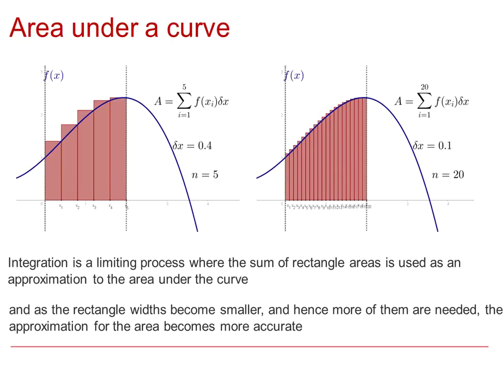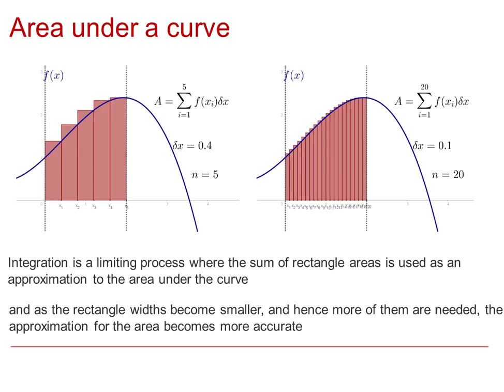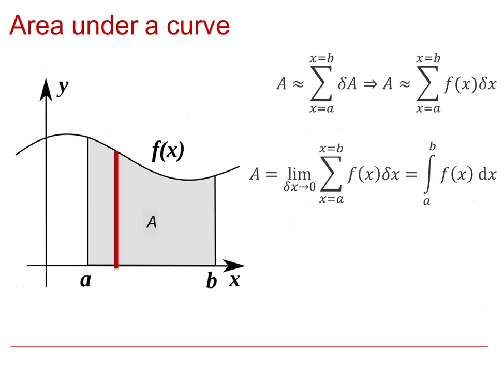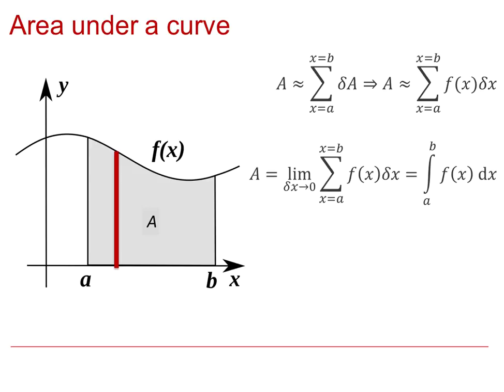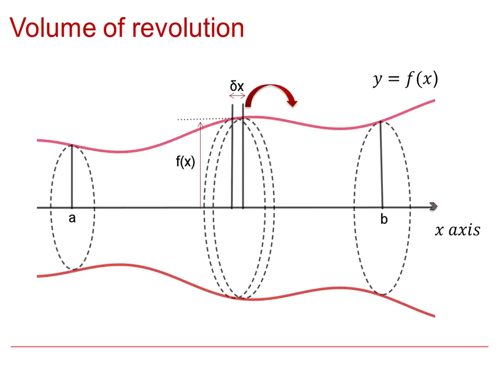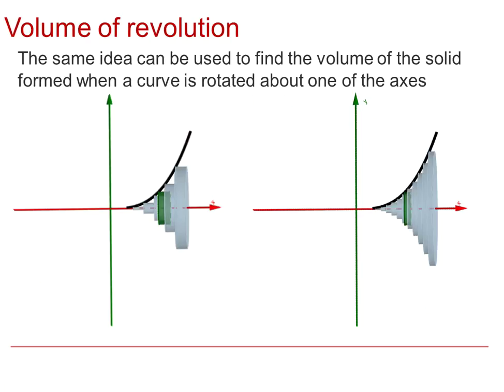OCR Pure Core: Calculus 5-1